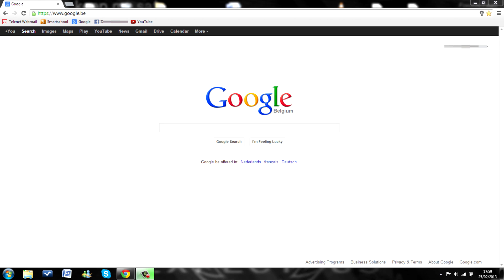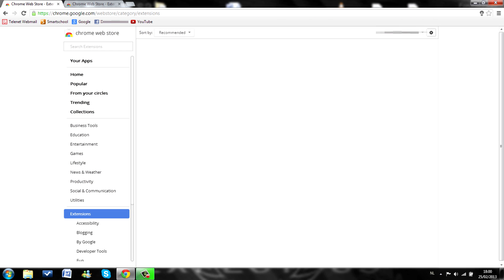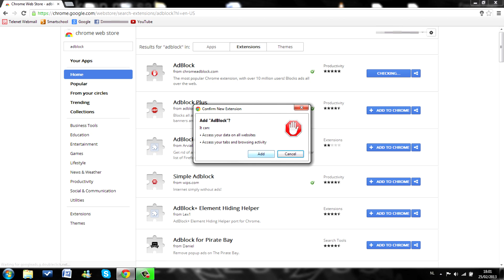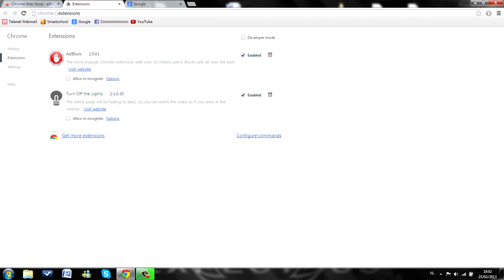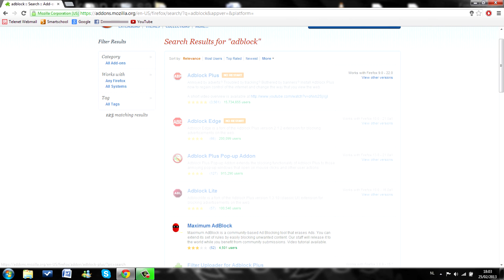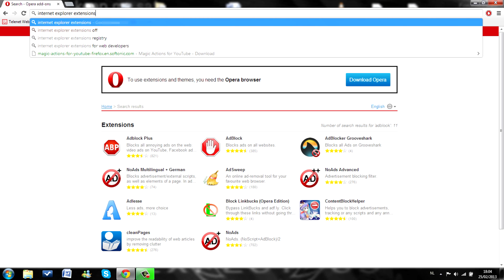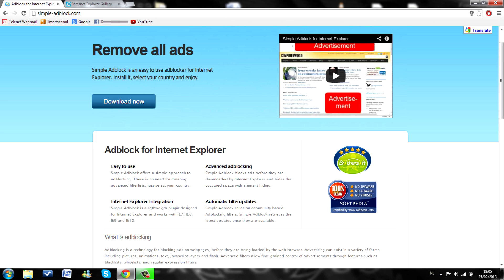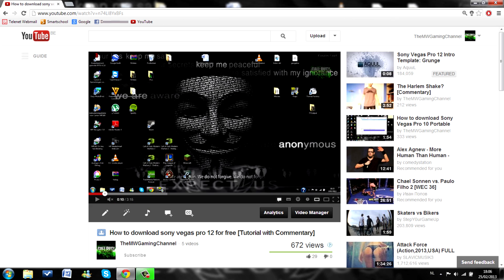How to Block/Remove (Ads) Advertisements from All Browsers? Chrome/Firefox/Explorer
This is a tutorial (with commentary) on how to remove advertisements from your browser. Advertisers can be annoying and here's how to get rid of them! This works for all browsers, firefox, google chrome, opera and internet explorer!